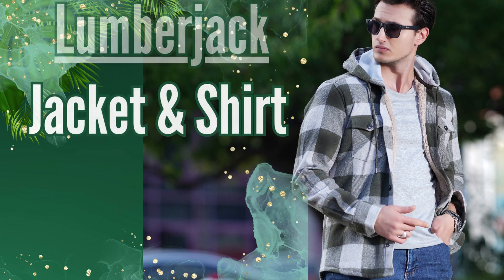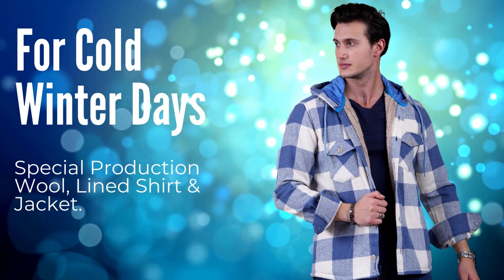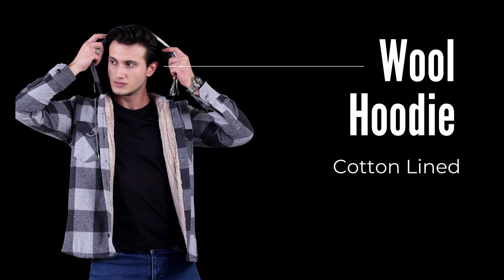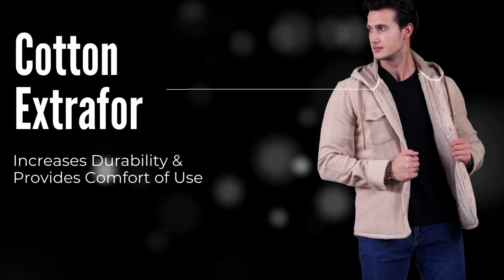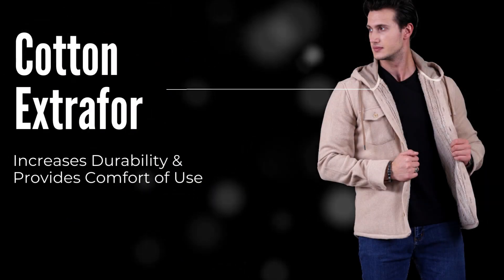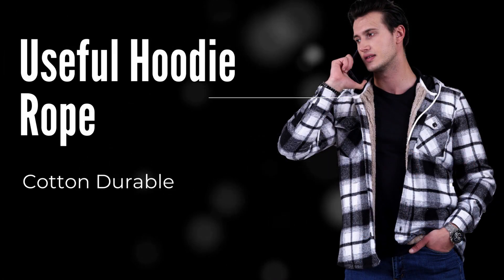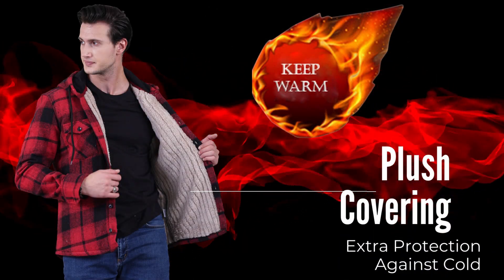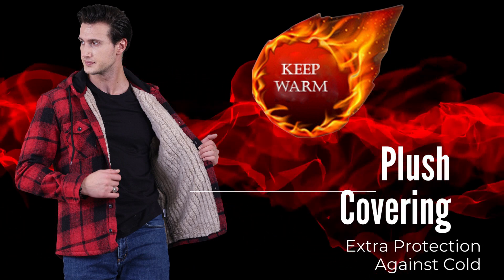What is the main specification of Lumberjack shirt jacket ? how to produce Lumberjack shirt ?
For Cold winter Days, Special product; wool llined  shirt & jacket.
Wool hoodies with cotton lined. Cotton extrafor, increases Durability  and provides Confort of use.
Usuful Hodie rope ; Cotton and Durable.
Even in very cold wather keep you warm.Because  Plus covering.
Buy ıt no  , or visit export34